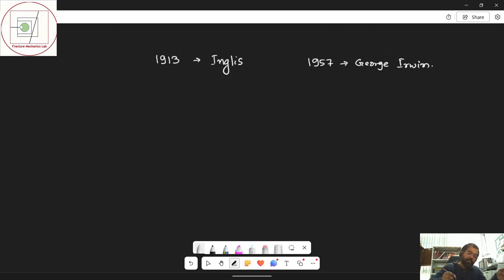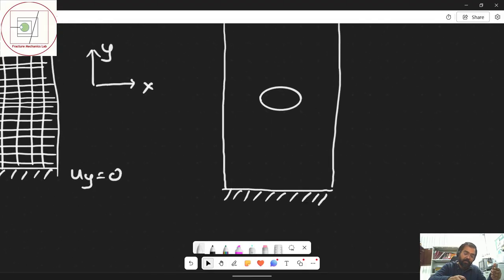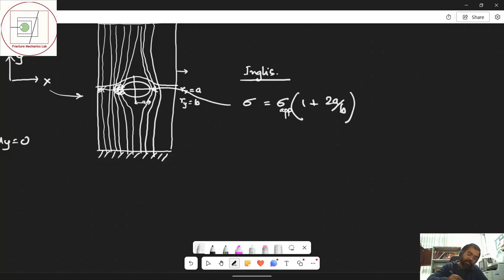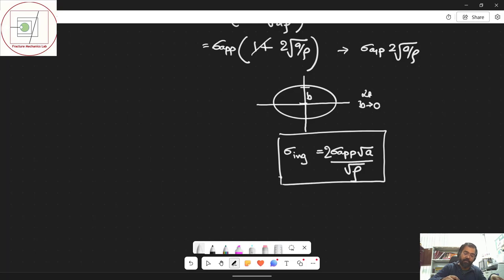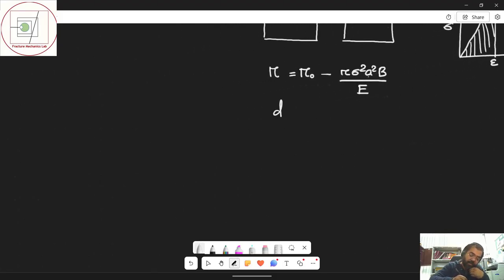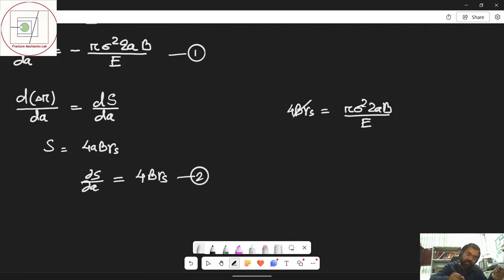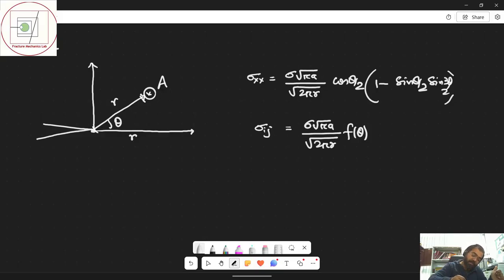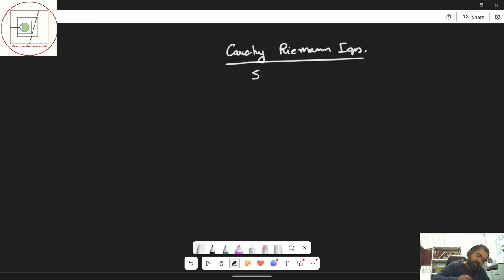Fracture Mechanics Story from Inglis to Irwin